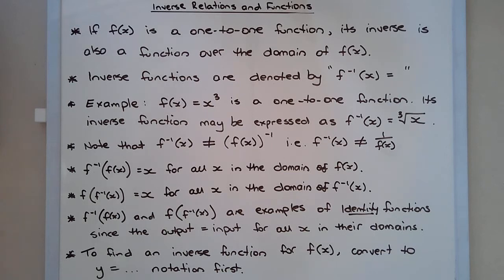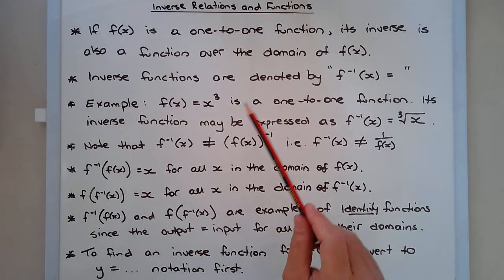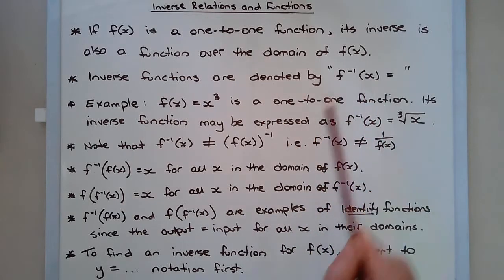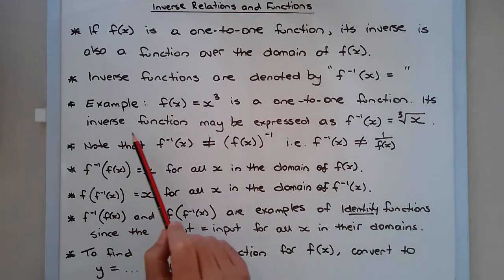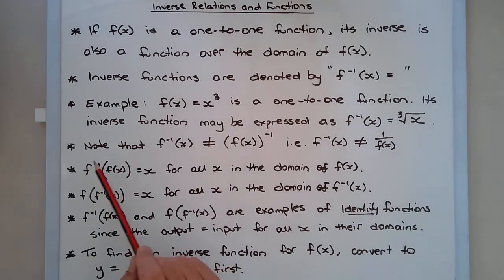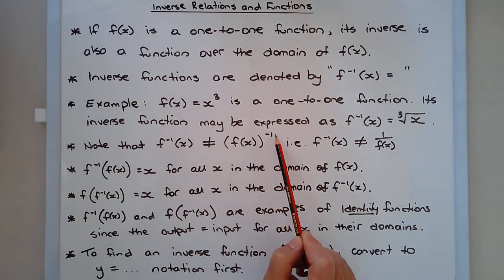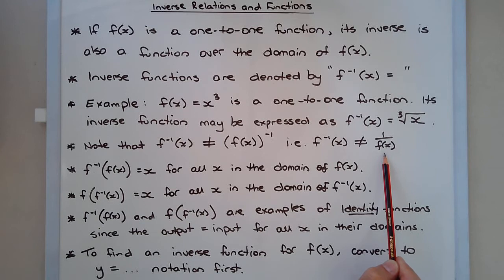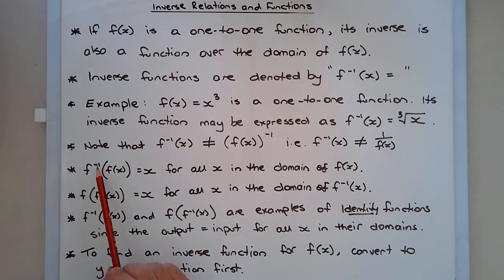How to denote the inverse function of a function using the notation f^-1(x)